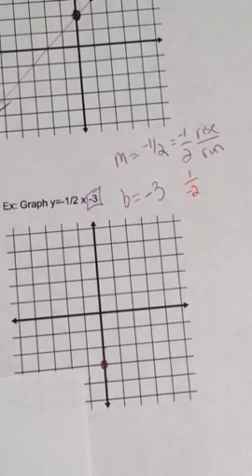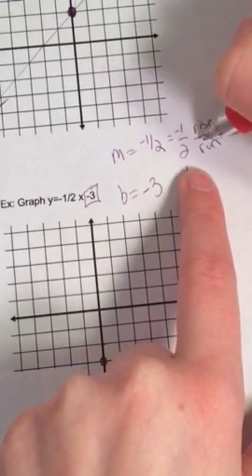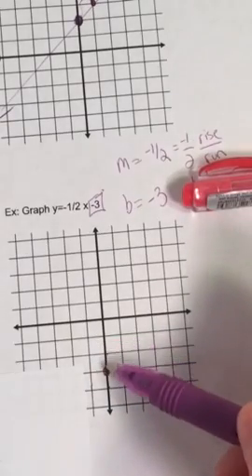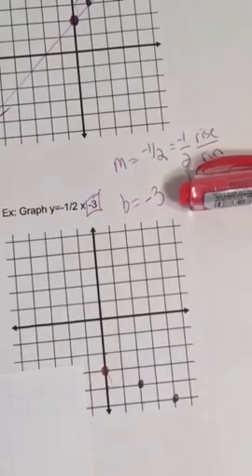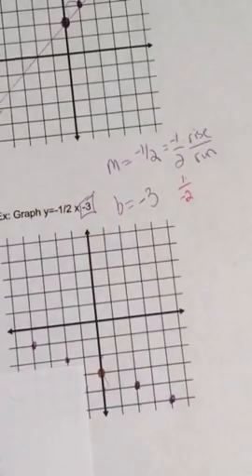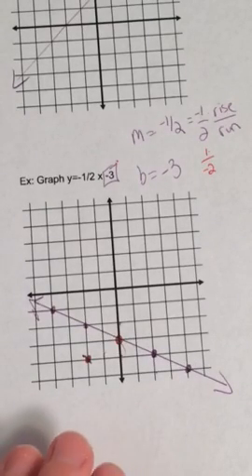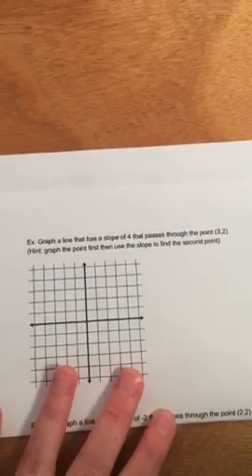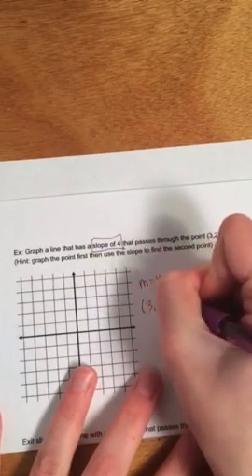4.4 day 2 part 2